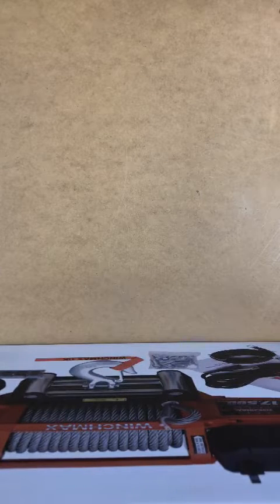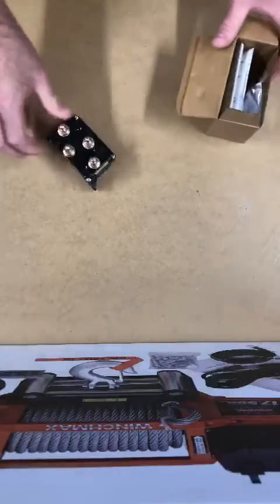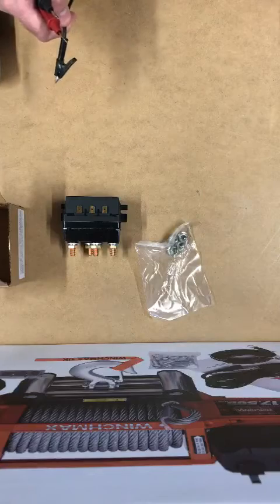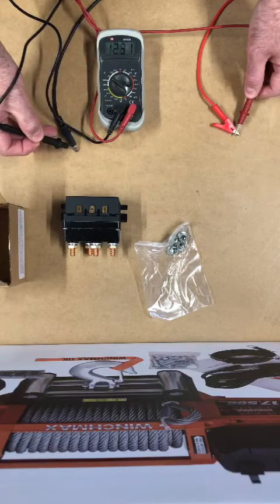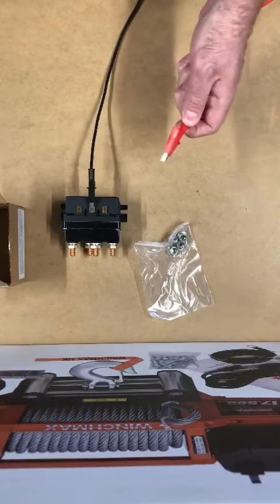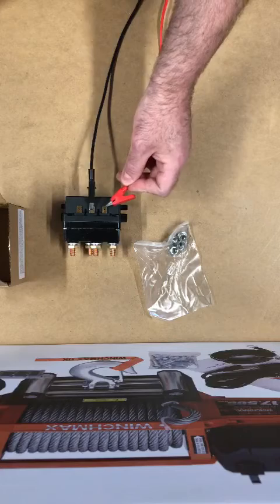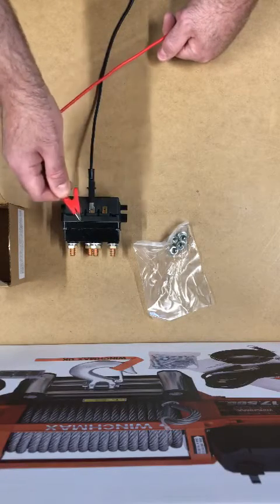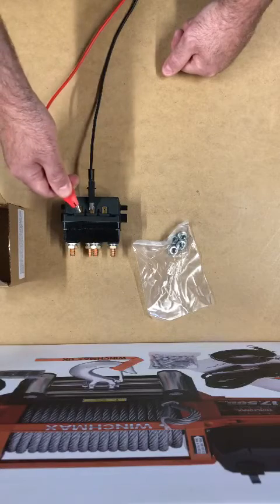Winchmax 12V Solenoid Quick Switch Test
This is a short video to show how to quickly test the switch function on a 12V WINCHMAX solenoid. Doing this test should help to prove that the switch is working. If you have no control system this also shows you how to activate the solenoid.